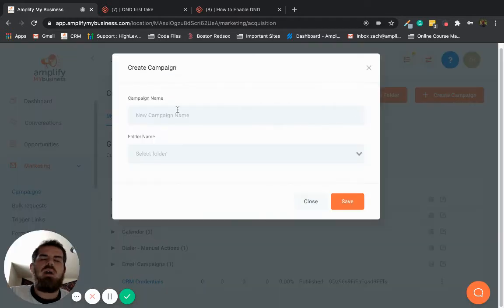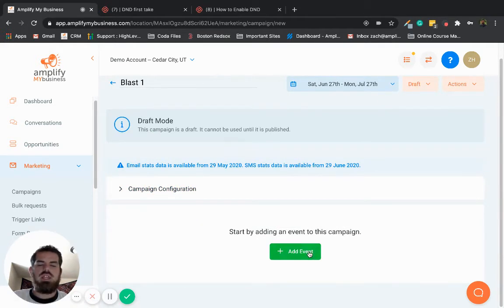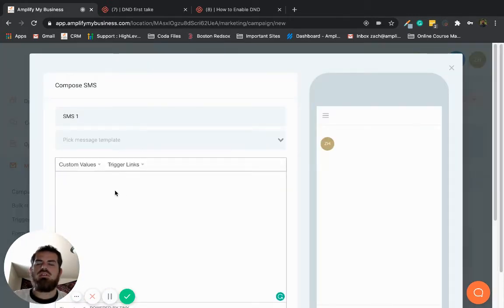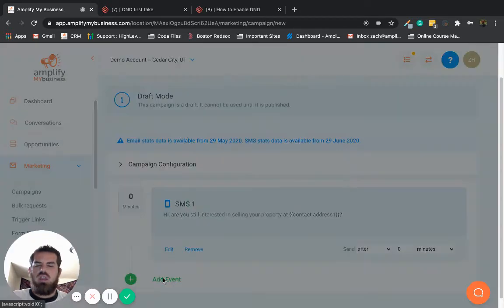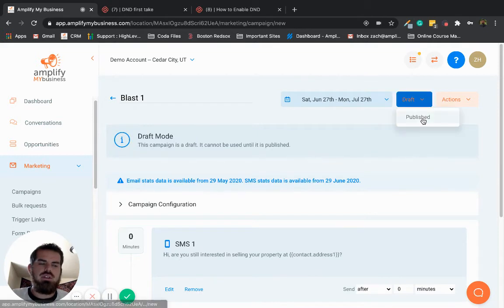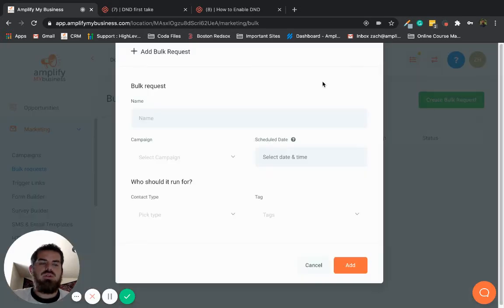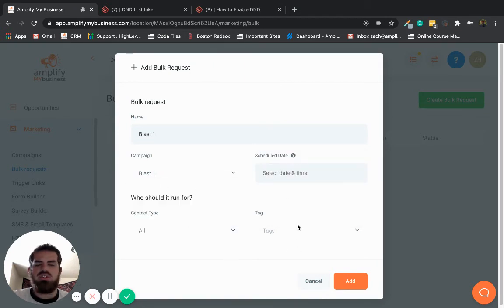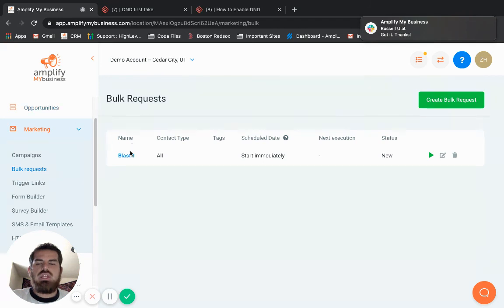How to Create Blasts or Bulk Requests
SMS and Email Blasts. The best part?...No Limits.